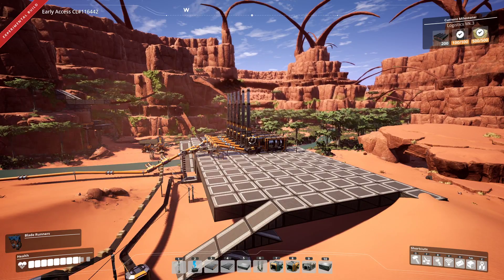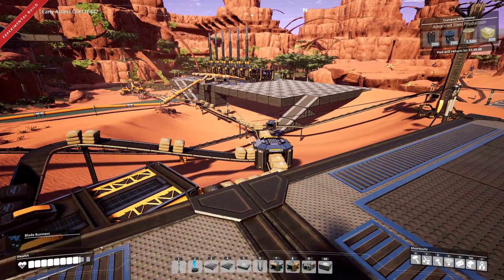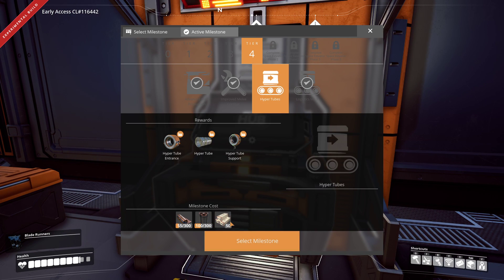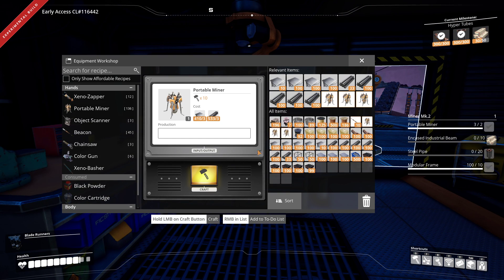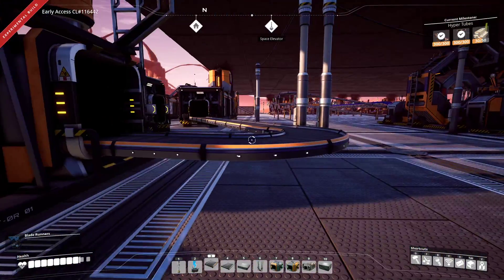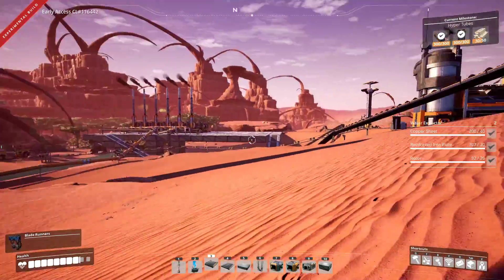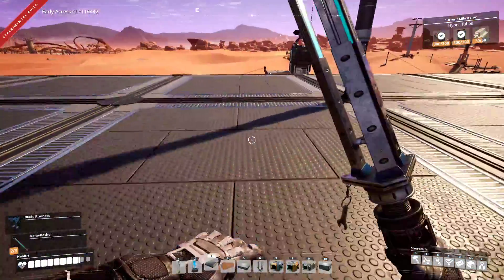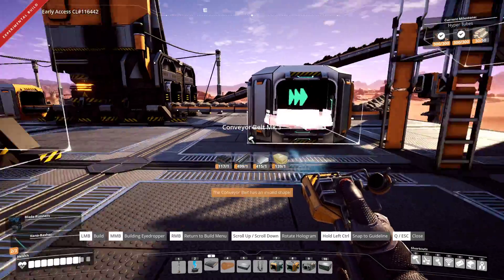Satisfactory Update 3 - Tier Four and more Coal #9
I'm starting a new base in Satisfactory Update 3. Trying to leave all or at least most of the footage in. Exceptions will be leaving the game running idle between episodes to build up supplies.

In this episode:

- upgraded to tier 2 miners for more coal etc
- unlocked more tier 4 tech
- upgraded to faster belts
- added more desperately needed coal power
- getting closer to tier 5 & 6

The update from the Satisfactory devs:

Hi Pioneers!

Here it is, the long sought-after Update 3 out on Experimental! Before I tell you anything about it, you might want to check out the trailer we made for it. Or just jump straight into the patch notes, do whatever makes you happy! Also, a reminder that all your existing factories will have to be majorly refactored in this version of the game, due to the amount of changes we have made.

And now, let’s take a look at what we’ve got for you. We’ve joked a lot about Pipes ever since people started requesting them, but now they are finally in the game! And the changes they introduce to Satisfactory are significant. You can find all the details in the patch notes, it’s a whole lot of resources, building changes, building additions, and more.

We’ve also added a way for you to sink your excess resources and get something in return via the A.W.E.S.O.M.E. Sink & Store, which we both teased already in the videos leading up to this release.

A brand-new travel method has been added as well: Hypertubes. With them you can build traveling routes for your Pioneer through the factory and game world.

Another large change that we already revealed is the rework of the Dune Desert into a new starting area. This is a bit of an experiment, since we designed it for more experienced players, so let us know what you think!

Apart from the new content, the entire game received a rebalance to address issues we’ve been collecting over time. And we did a whole lot of fixes and tweaks to the game in general, some work under the hood and many adjustments that should be visible improvements. There is too much for me to go into detail here, so check out the patch notes for more details.

Due to the sheer amount of changes and new features, it’s possible that you will find quite a few new issues. We are fully focused on fixing this version up, so make sure to report everything you find to us through our questions site and help us get it ready for Early Access. And speaking of the questions site: We have a new one out now! It is currently in a beta phase and we will update and improve it as we go. With the new site we want to improve communication between us and the community on all the bugs and suggestions that are being posted there. The old site is still available as an archive so all information on there is saved.

NEW CONTENT

Pipes

Water Extractor

8 fluid resources

Water, Crude Oil, Heavy Oil Residue, Fuel, Turbofuel, Liquid Biofuel, Alumina Solution, Sulfuric Acid

Pipelines & Flow Indicators

Including normal and stackable poles for pipes and different building modes

Build modes can be cycled through while building by pressing or holding R

Pipe Pumps

Fluid Storages/Buffers

Fluid Packaging

Fluid Tanks for Trains

Adjusted Oil Extractor, Fuel Generator, Oil Refinery to handle fluids

Coal Generator and Nuclear Power Plant now require Water to run

A.W.E.S.O.M.E. Sink & Shop

Sink your resources, get coupons and spend them on cool and sometimes useful features!

Factory Cart

New walls & foundations

Wall attachments that can be placed on any wall

Conveyor poles, pipeline poles, power poles

Hypertubes

Includes the Entrance & Hypertube buildables

Comes with an additional build mode for extra smooth curves

Overhauled Dune Desert visual & design as a new starting area

Visual overhaul of the area & three oasi

Complete resource & reward overhaul

Visual overhaul of the level parameter & vista

Crouch & Slide